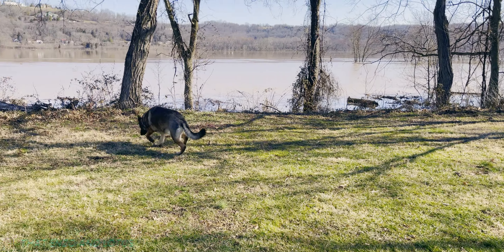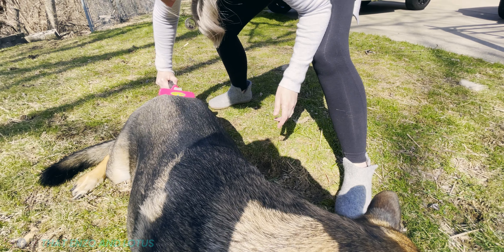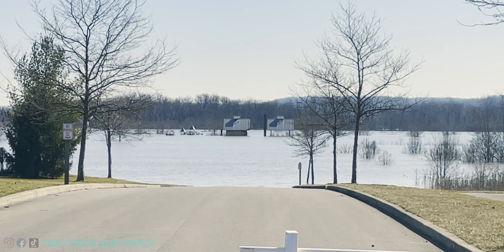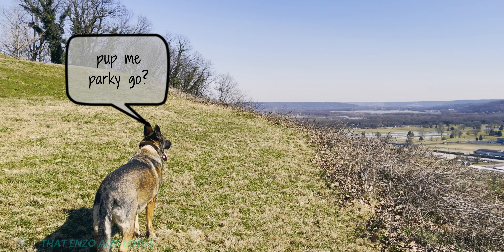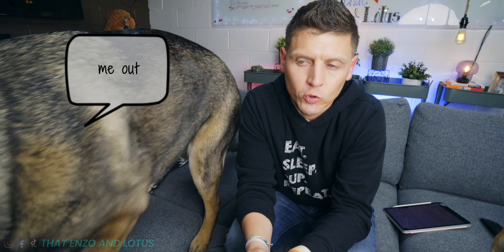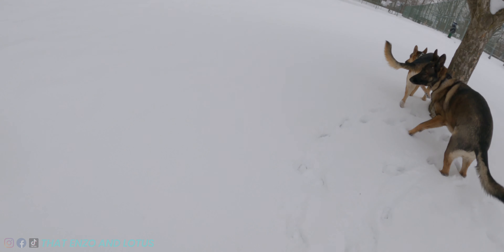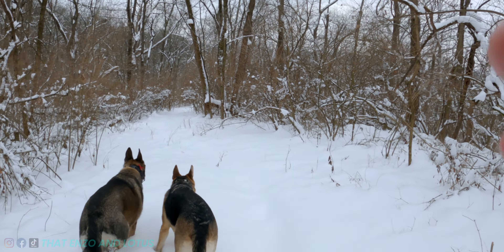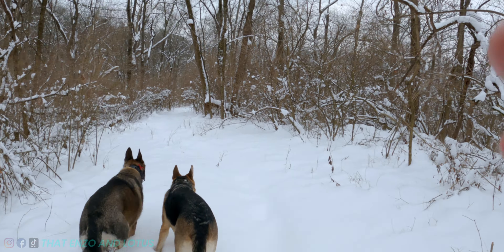Our Park FLOODED! German Shepherd Life PLUS Deleted Snow Hike!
Use Code ENZOLOTUS to get $15.00 off yearly subscription.

ALL ITEMS MENTIONED IN VIDEO:

DONATE on the FURGOTTEN DOG RESCUE Website to help those in need:
DM us in Instagram with a screenshot of your donation confirmation and we will mail you a set of Enzo and Lotus stickers. Include your name and address plus if you want the color stickers or the black and white version. To see the stickers they are also on our Instagram.

About:
In today's Enzo and Lotus VLOG we find one of our parks is completely flooded; again. We end up at Alms Park in Cincinnati on a short hike overlooking the flood. Enzo and Lotus get brushed. Deleted scenes from previous snow hike.